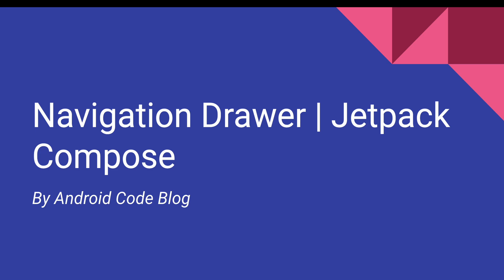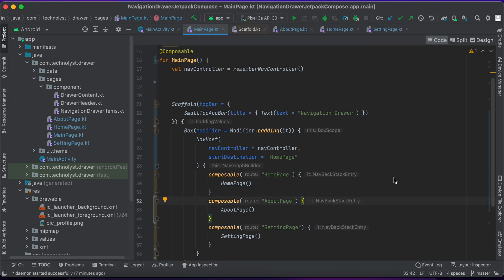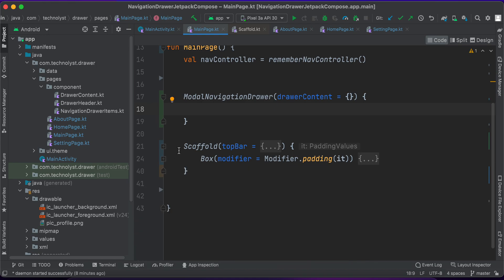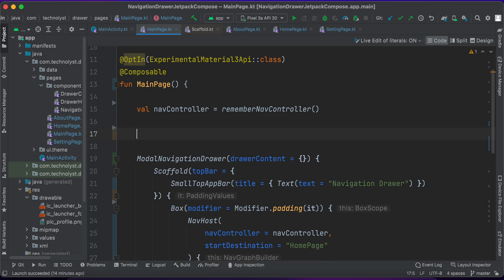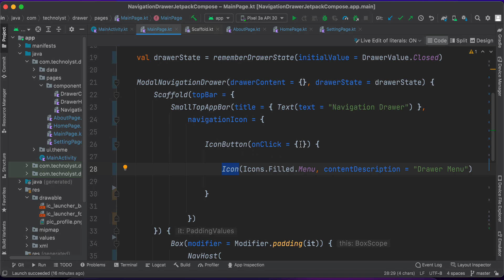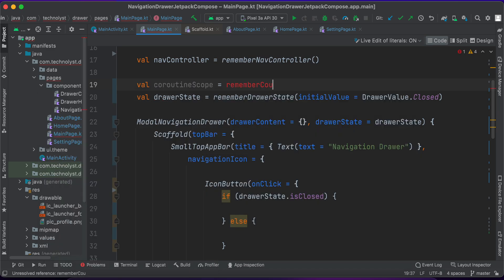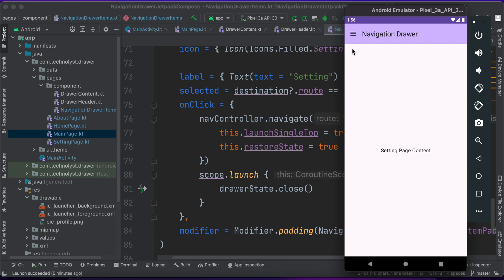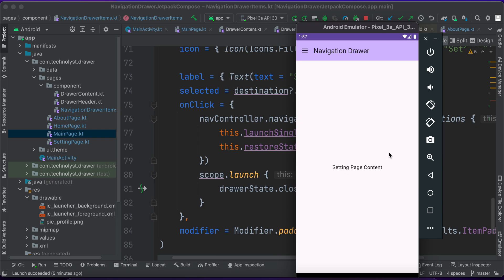Navigation Drawer | Jetpack Compose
in this video , i have explain about how to used material3 ModalNavigationDrawer and NavigationDrawerItem
and its click how to close drawer programmatically and navigate the page via navigation controller.